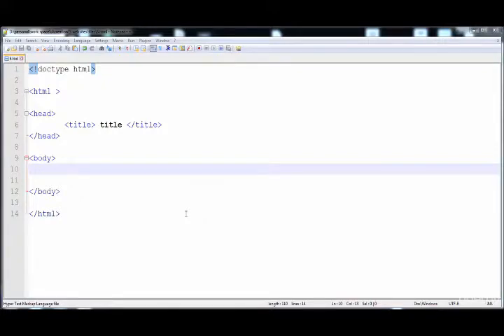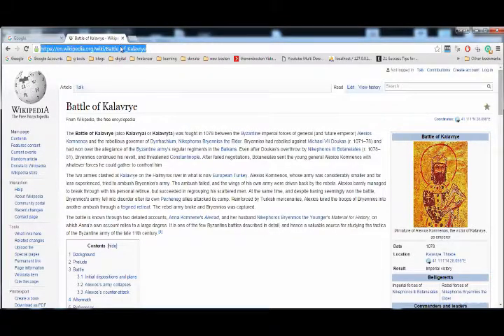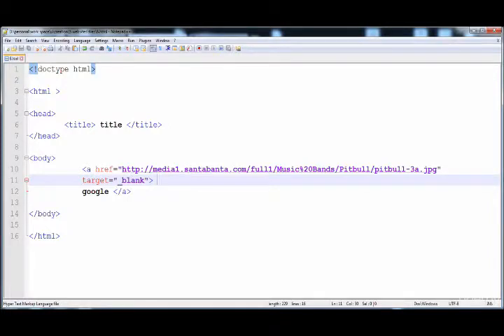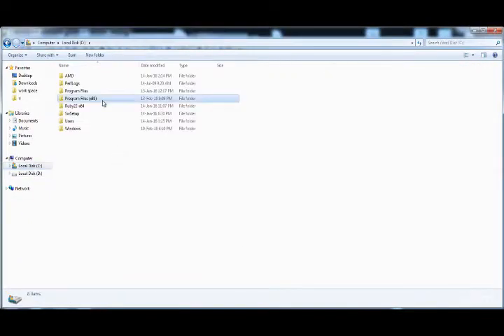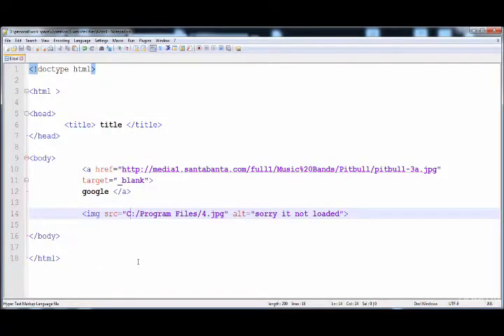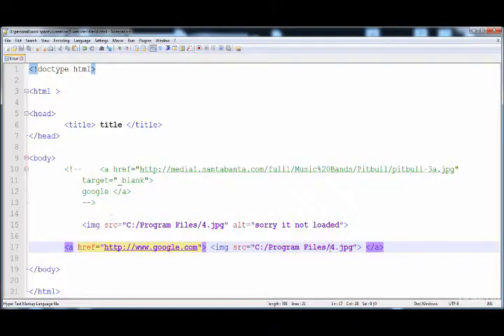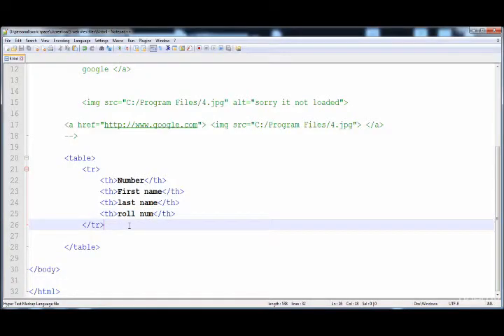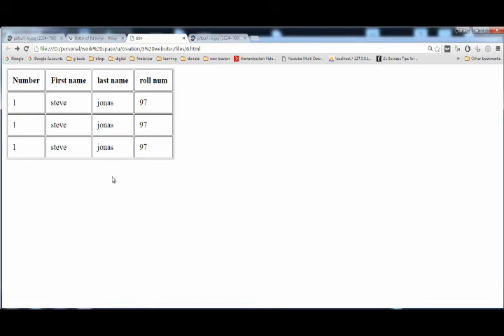Lecture 07:- Diffrent input types of form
In this lecture you can learn  Diffrent input types of form
easy to understand lectures,.

stay blessed